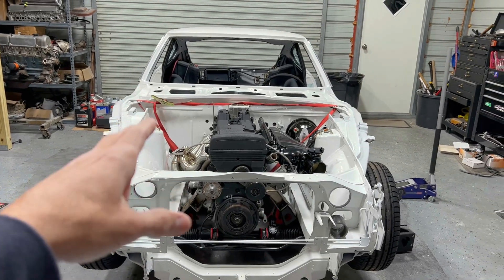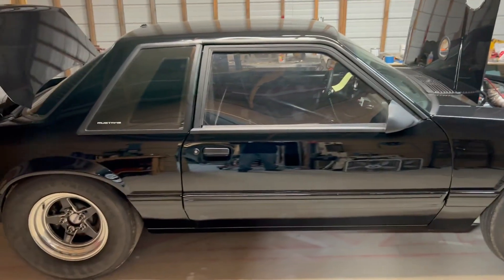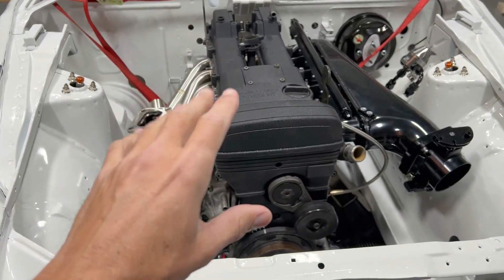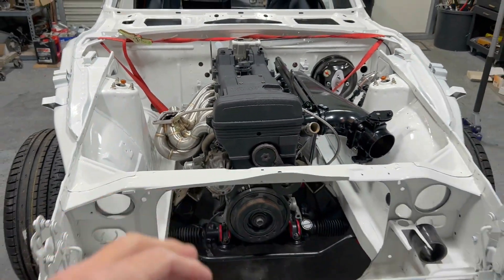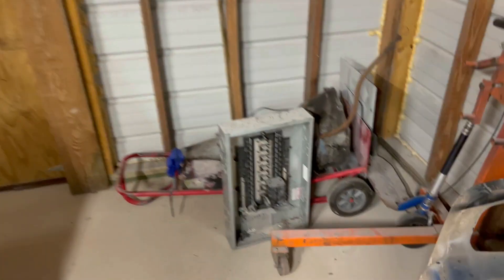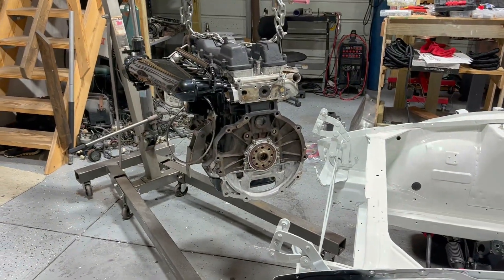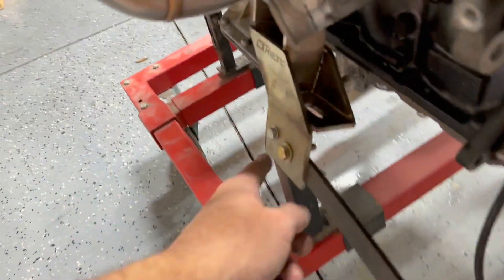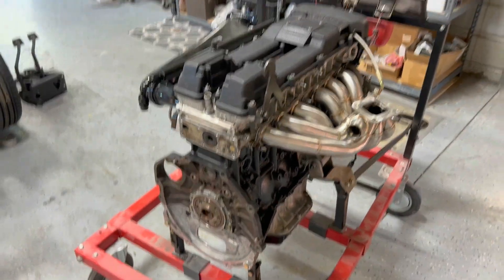2JZ Engine Run Stand! Custom Mounts To Make It Work..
Fabricating a Run stand for the 2j..